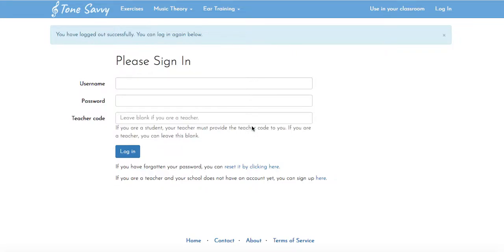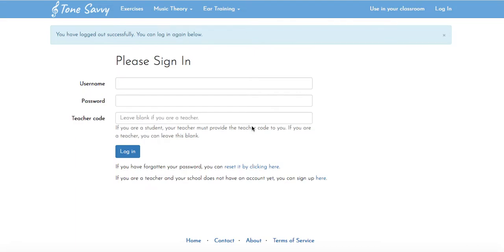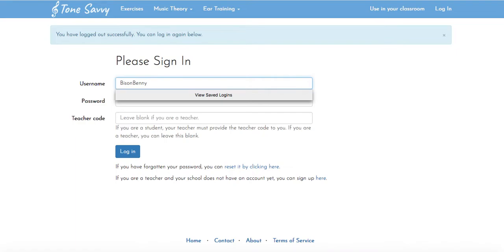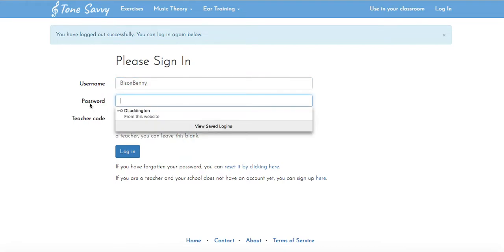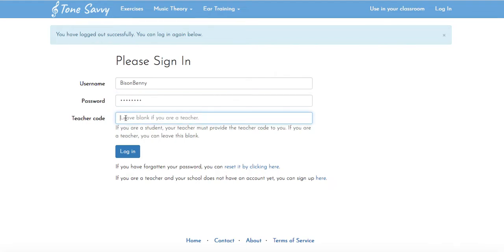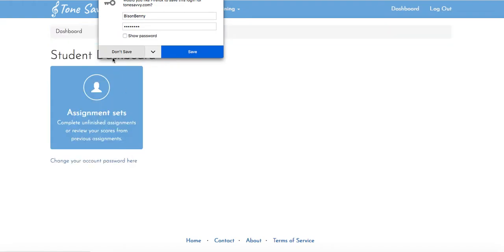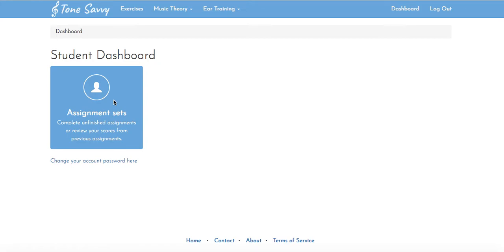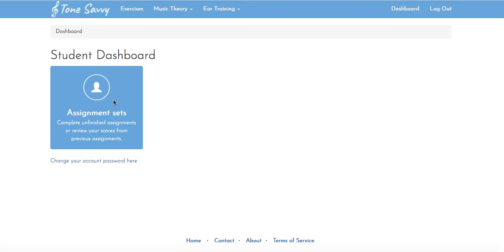ToneSavvy - Login Assistance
This video describes the process of logging in to your ToneSavvy account